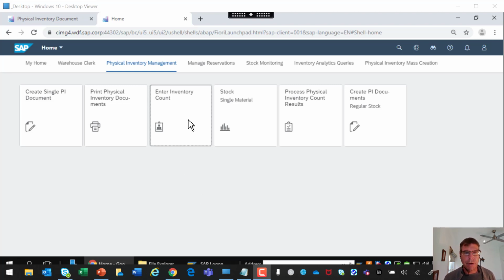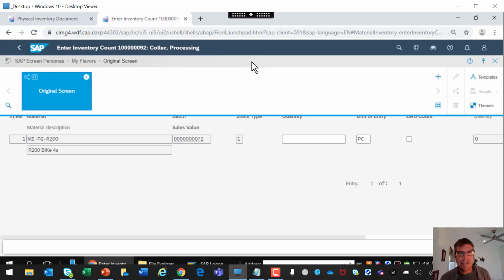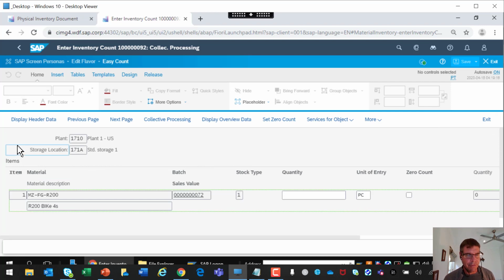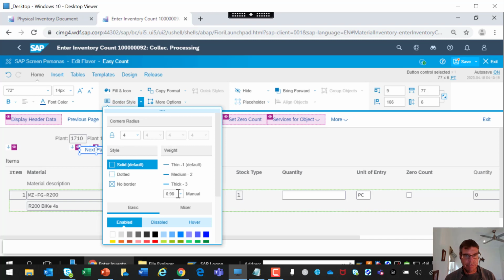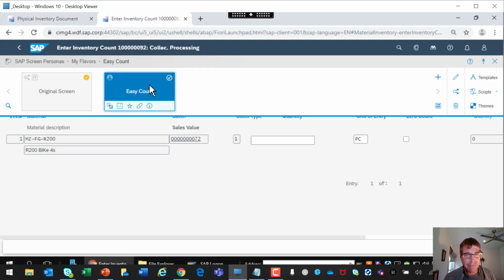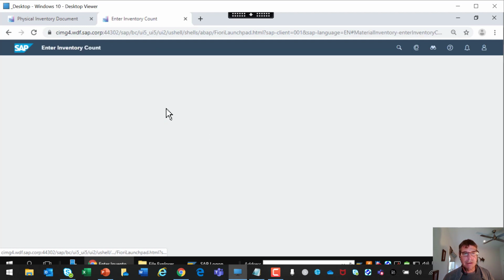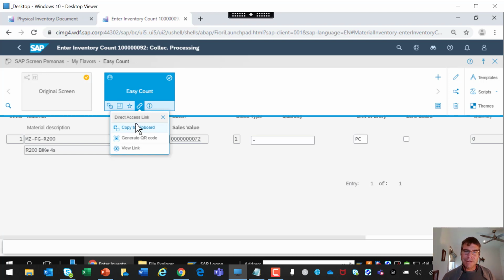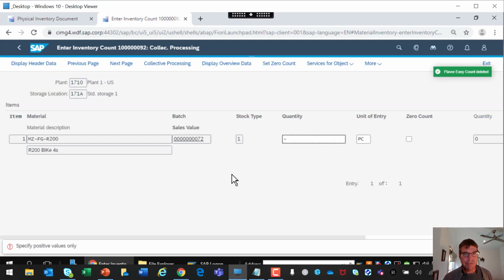SAP Screen Persona Demonstration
SAP Screen Personas allows you to easily change the appearance and use of SAP screens.